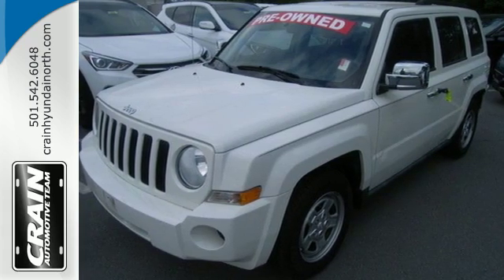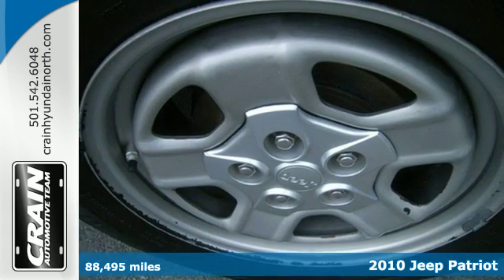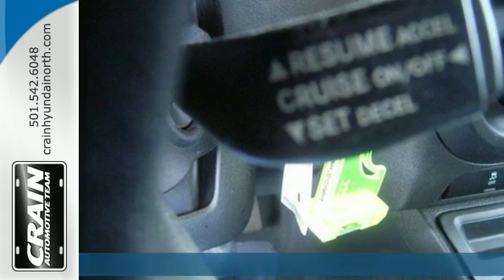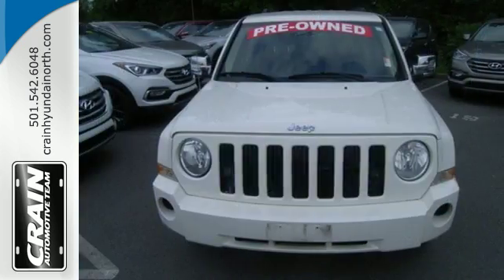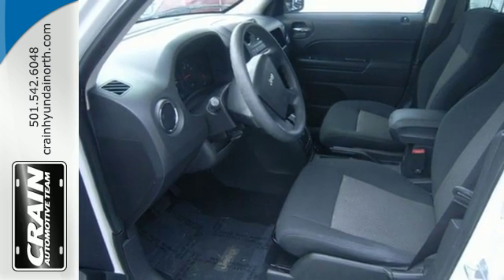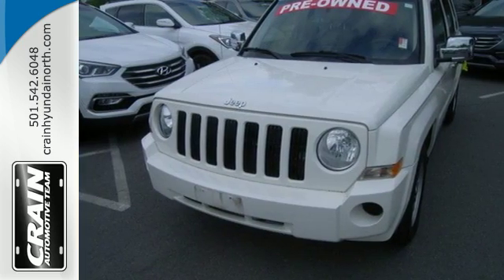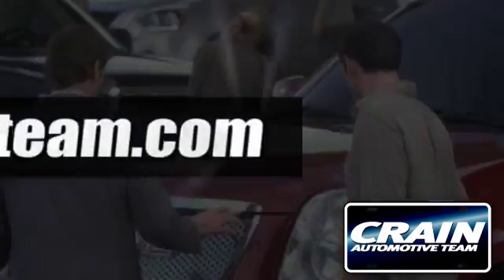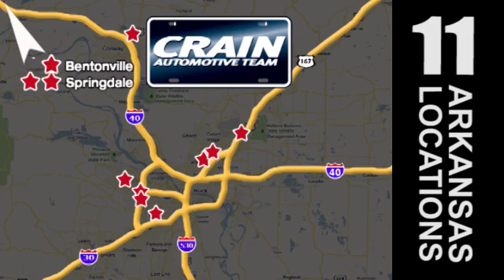Used 2010 Jeep Patriot North Little Rock AR Jacksonville, AR 6HN8389A - SOLD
Year: 2010
Make: Jeep
Model: Patriot
Trim: SPORT
Engine: 2.4L DOHC 16v I4 Dual-VVT Engine
Transmission: Automatic
Mileage: 88495
Stock #: 6HN8389A
VIN: 1J4NT2GB1AD558234
Contact Crain Hyundai of North Little Rock today for information on dozens of vehicles like this 2010 Jeep Patriot Sport. In their original incarnation, SUVs were chiefly owned by folks who valued utility above sport. Not anymore! The Jeep Patriot Sport redefines the SUV and makes the perfect all around family companion. This is the one. Just what you've been looking for. Just what you've been looking for. With quality in mind, this vehicle is the perfect addition to take home. More information about the 2010 Jeep Patriot: The Patriot is an unexpectedly capable city car, combining a boxy, rugged-looking traditional Jeep appearance with car-like handling, good outward visibility, an economical powertrain, an interior that's comfortable for four adults and a city-friendly small-car size. Although the base Sport model is basic, it's quite a bargain for a vehicle that includes all the essential safety equipment and for those willing to option-up, there are more high-tech options than is typical for a basic sport-ute. This model sets itself apart with tech options, maneuverability and parking ease, safety features, Interior and cargo space, and off-road ability plus fuel economy Every new and pre-owned vehicle is backed by the Crain Commitment, including our 100% low price guarantee, a 100 hour love it or leave it exchange policy, and a 100 year 100,000 mile warranty. The Crain Team's Got 'Em!

Address:
5660 Warden Rd